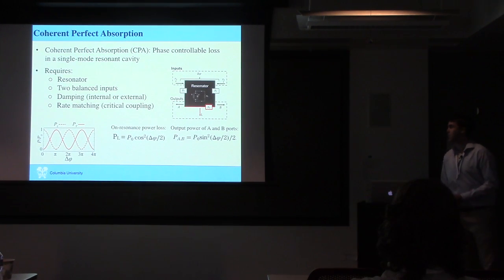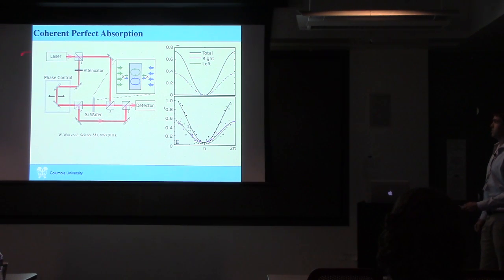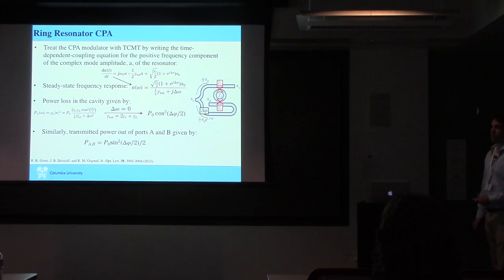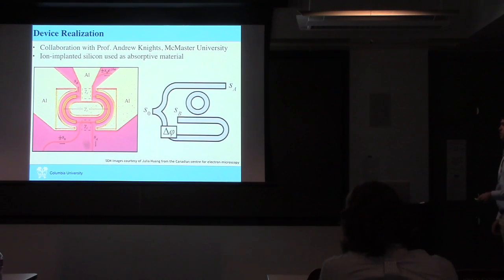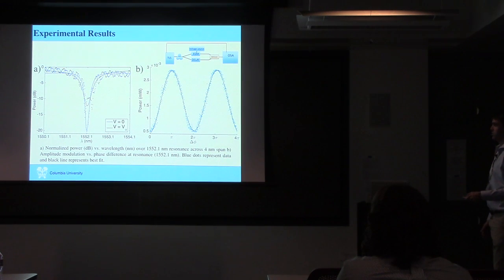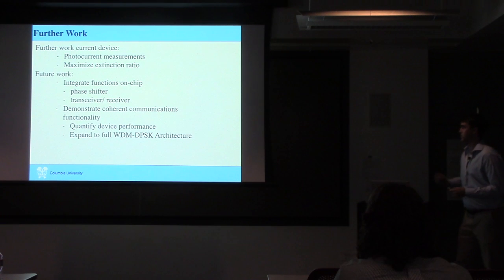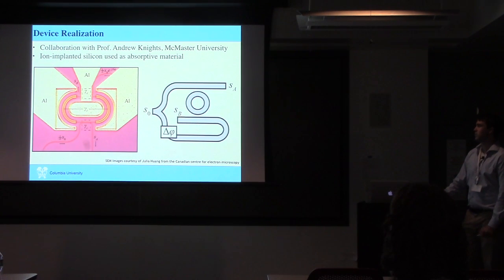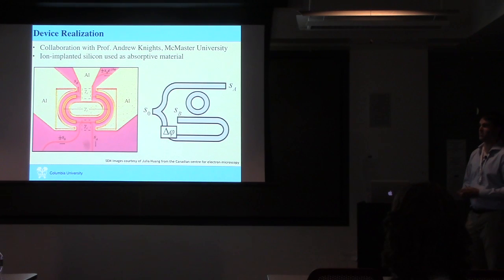Jacob Rothenberg at IONS Boulder 2015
Jacob talks about his research (at Columbia in University)  into Integrated Modulators using Coherent Perfect Absorption.